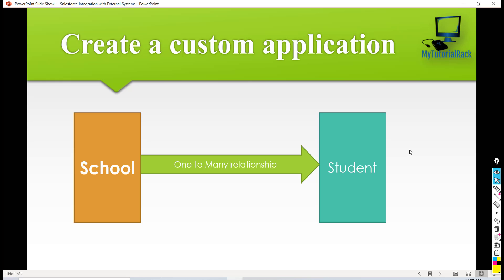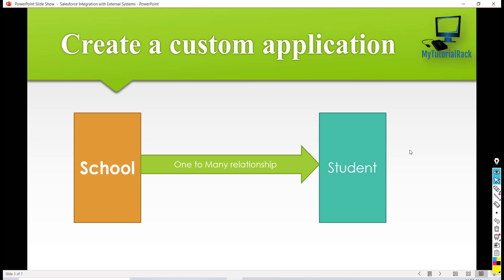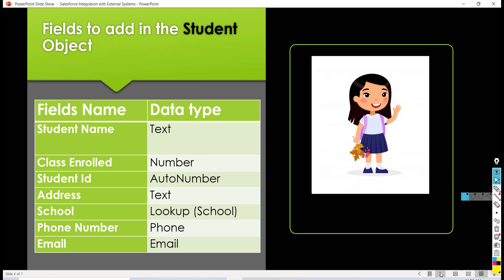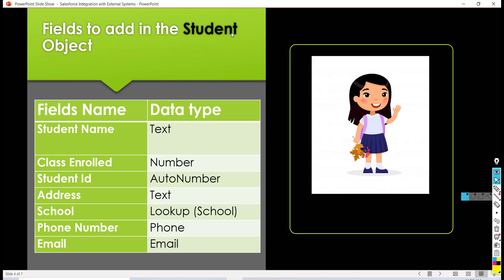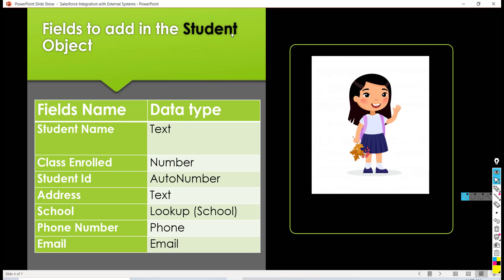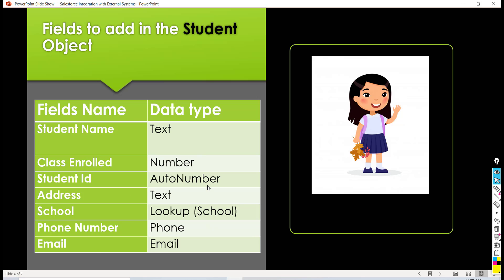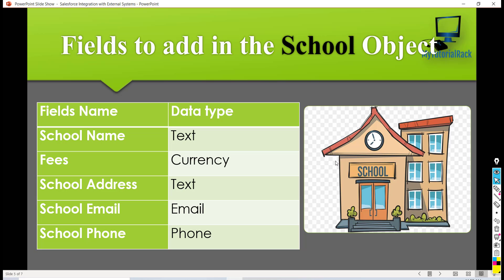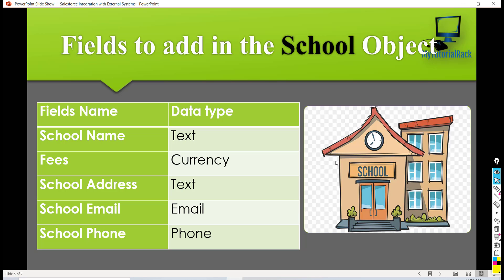Setting up Environment for the Course: How to Add Field to an Object in Salesforce (Tutorial 1)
Setting up Environment for the Course: How to Add Field to an Object in Salesforce